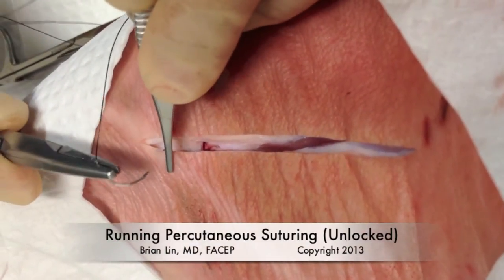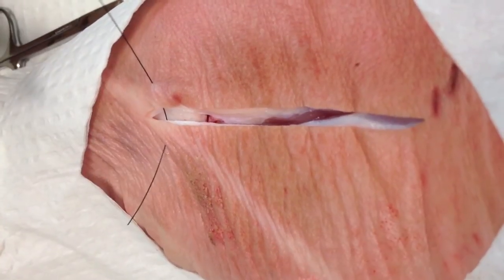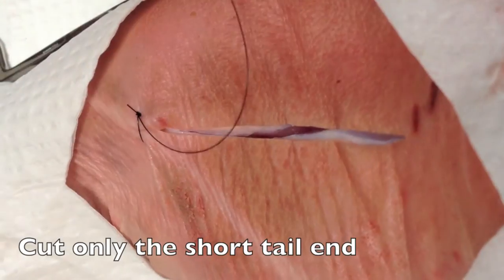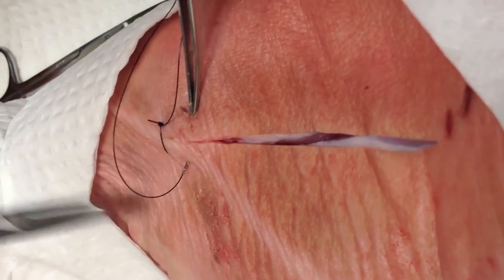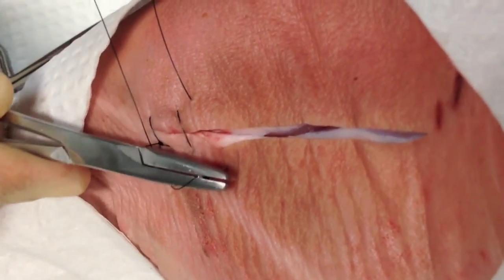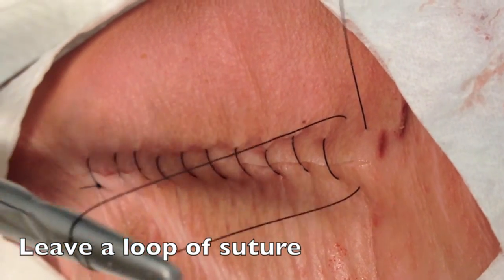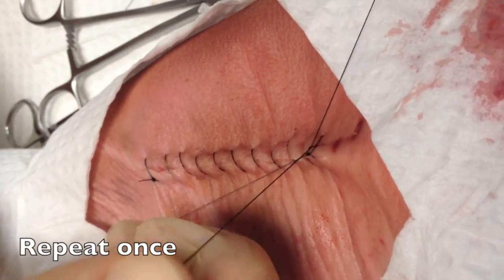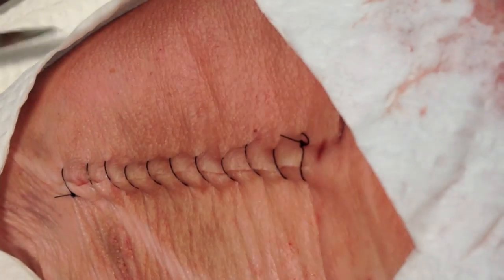Running Percutaneous Sutures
This video describes the technique of running percutaneous suture placement, without locking.  Further discussion of this and other wound closure techniques can be found